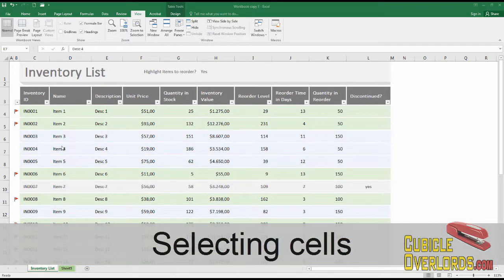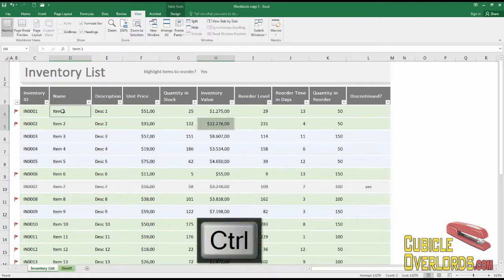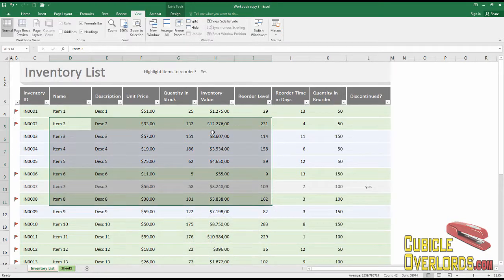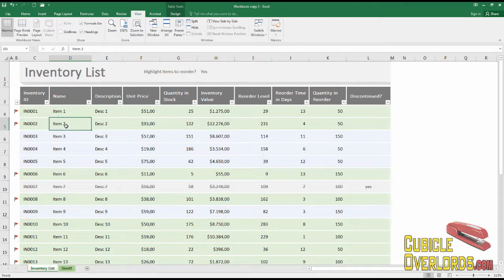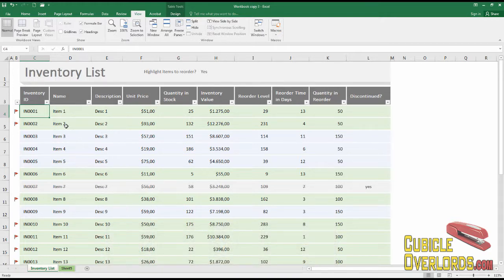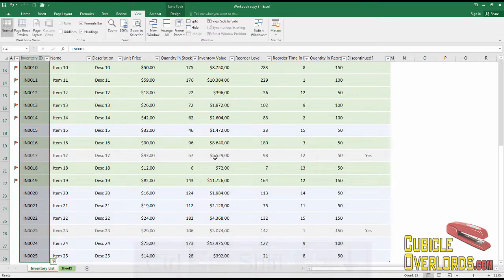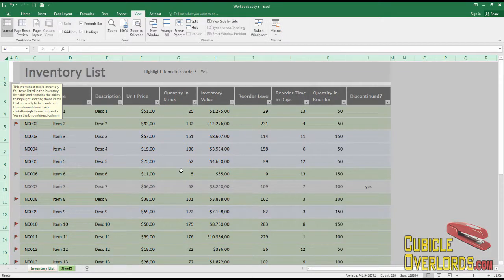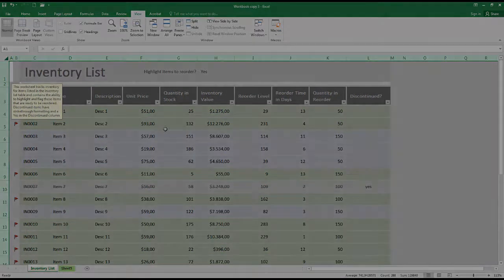How to select stuff in Excel - Microsoft Excel for Beginners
Selecting cells is no big deal in Excel, it works exactly the same as in any other Microsoft application. You move your cursor around with the arrow keys or with the mouse, and when you want to select the cell, what you do is you click on it. And the cell is selected.

If you want to select several cells, just hold down Ctrl and go clicking them one by one. Remember to keep holding down Ctrl when clicking, if you let go of Ctrl you lose your selection!